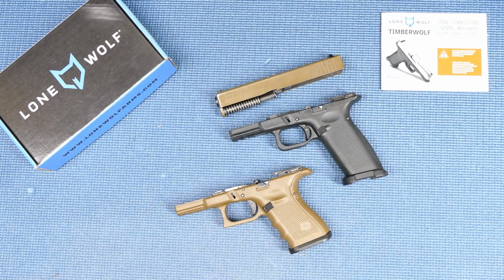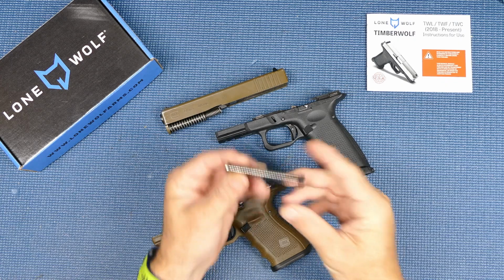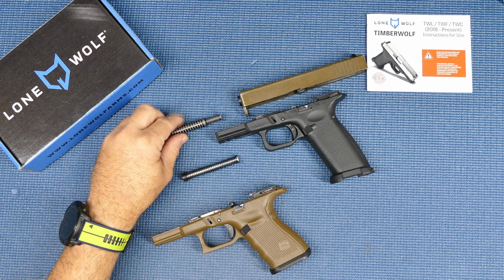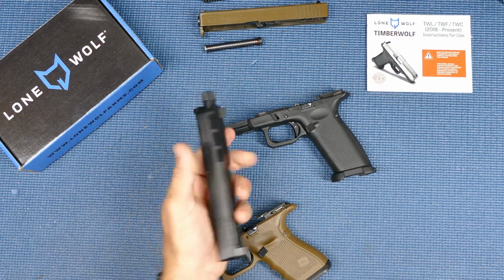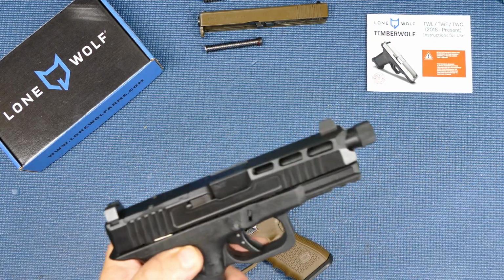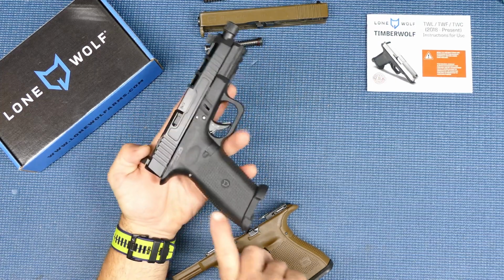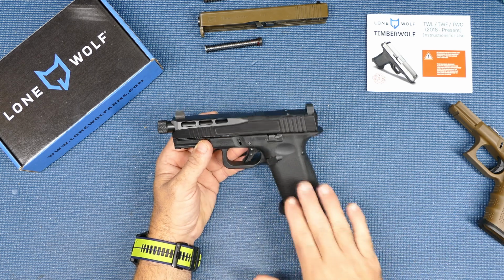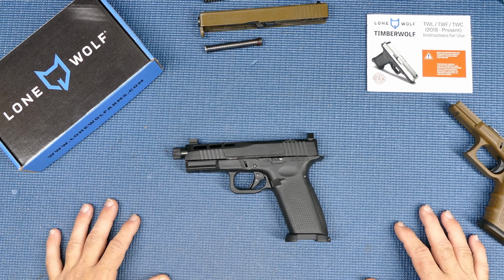Glock Clone Build: Too Many Problems or Worth It? Lone Wolf and Palmetto State Armory Unite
Attempting to duplicate anything that I do in my videos is done AT YOUR OWN RISK.

We will not be held liable for any injury to yourself or damage to your firearms resulting from attempting anything shown in any of our videos.

I do not endorse any specific product and this video is not an attempt  to sell you a good or service.

I am not a gunsmith or gun shop and DO NOT sell or deal in Firearms. I DO NOT sell parts, magazines, or firearms.

By watching, commenting, liking, flagging or otherwise acknowledging this video you are acknowledging the above.

Check all applicable laws before performing any activity involving possessing, transporting, and shooting firearms. Check local and state laws before attempting to load ammunition or perform any modifications to a firearm. Always follow the law. Always practice gun safety.

Do not attempt any of the processes or procedures shown or described in this video or on this channel.

Any reloading data supplied on this channel or in this video, including any comments from viewers and readers must be assumed to be in error.

Do not attempt to repair or modify any firearms based on information found on this channel or in this video. In other words, do not duplicate anything you see in this video.

The owner of this channel can not be held liable for any harm caused to any individual or any personal property related to activities, procedures, techniques, or practices described in whole or part on this channel or in this video.

By watching this video in whole or in part, you agree that you alone are solely responsible for your own safety and property as it pertains to activities, procedures, techniques, or practices described in whole or part on this channel or in this video.